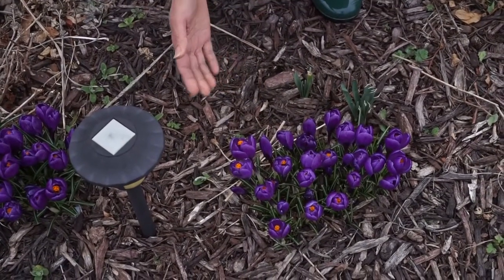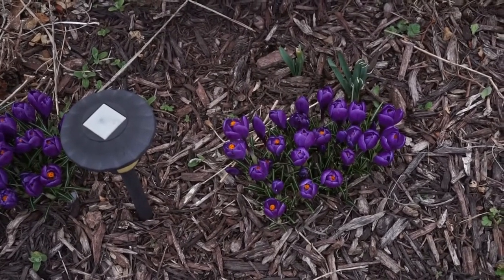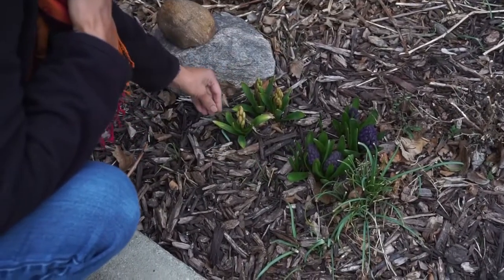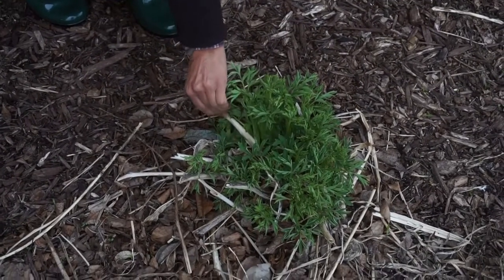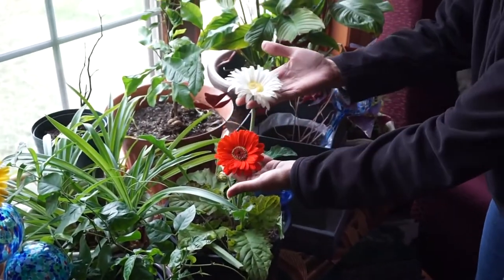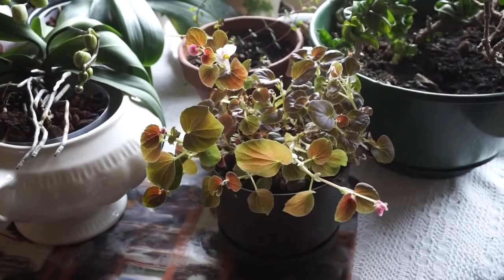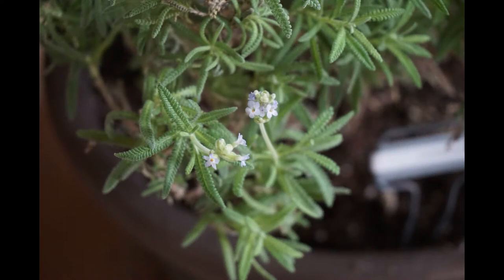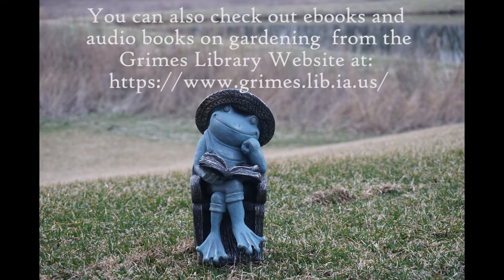Greetings from Master Gardener Mamta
Hi Library Friends!  I miss seeing you and hearing about all of your garden plans for this year.  You know I love to discuss gardening.  We are all trying to practice social distancing, but that doesn’t mean we can’t get out in our yards or take a walk around the neighborhood.  There are many things growing and blooming and that can definitely help us all feel better.  So…I want to share with you some of the things that are blooming at my house AND I would love to see what is blooming in your neighborhood.  Until we can meet again in the library…..Please check out my video and then share your own pictures.  Get Your Garden On!!